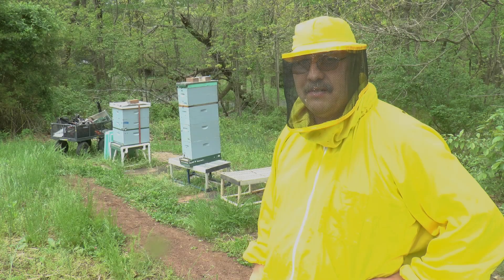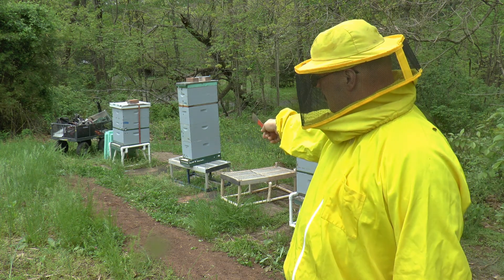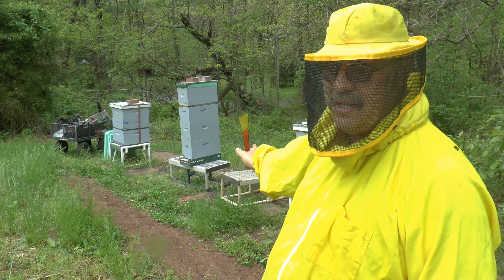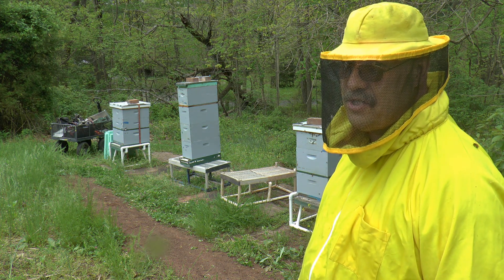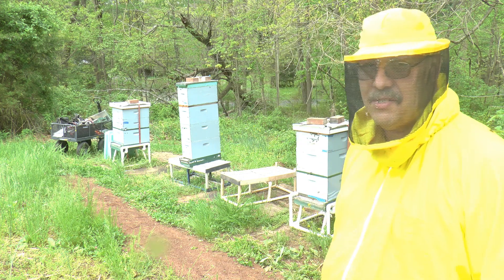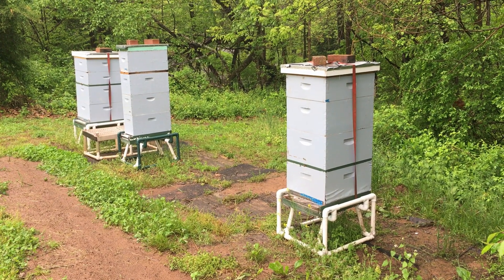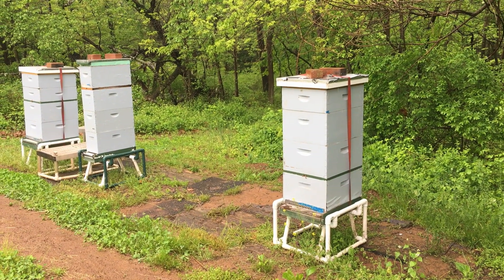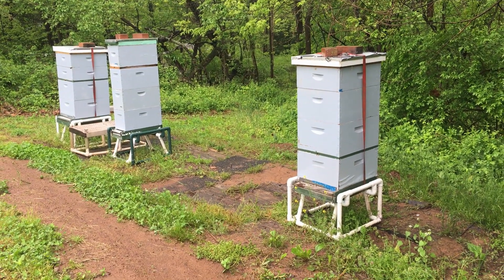Additional Formic Treatment recap - Swarm prevention work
Recap of a video shot last weekend, along with the mid-week and following weekend update. Started this last weekend but didn't get it posted. Shot the recap and follow up this weekend.